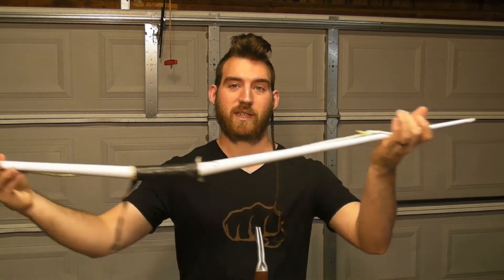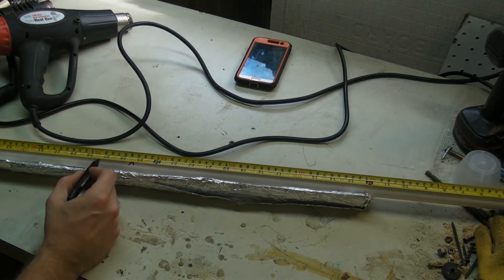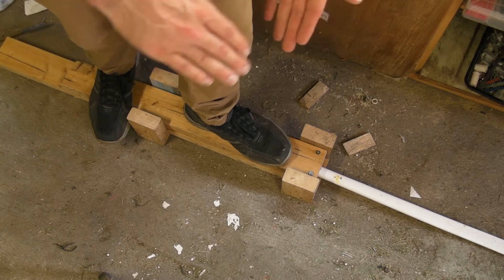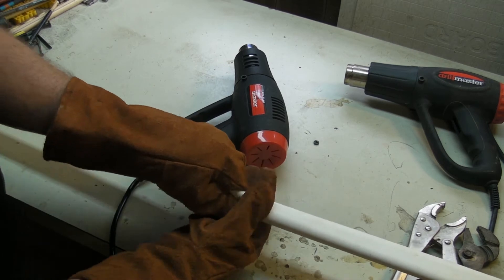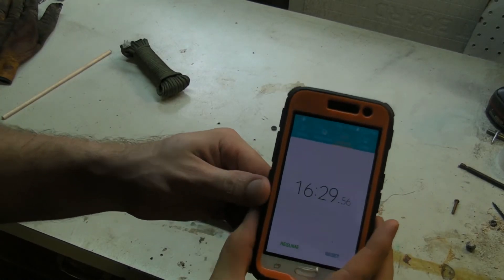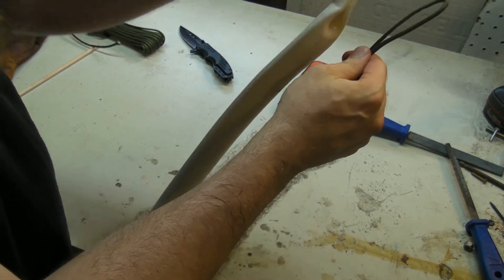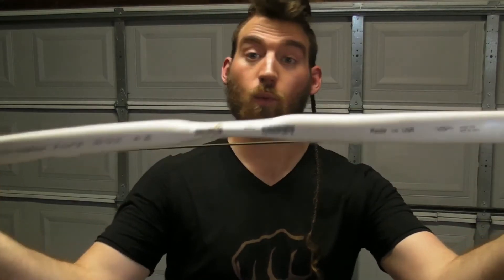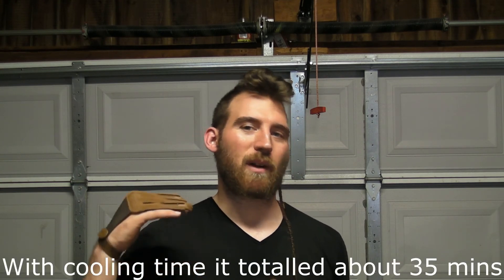20MinuteBowChallenge PVC Recurve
Click the little down arrow, there's a ton of stuff in here!
Videos
Music
Rock Angel- Joakim Karud
Analog - Echorobot
Slamchop- Echorobot